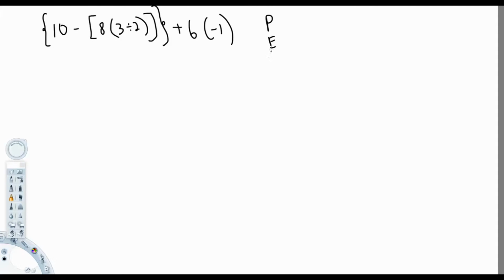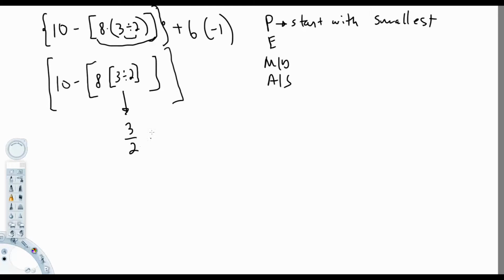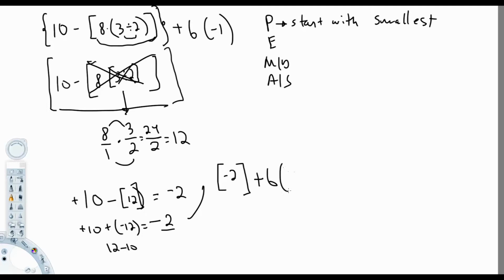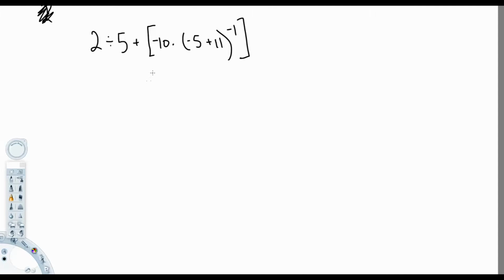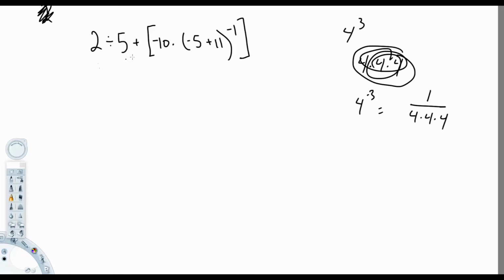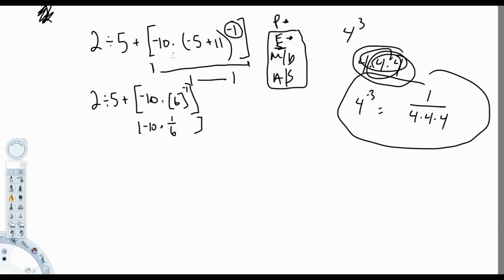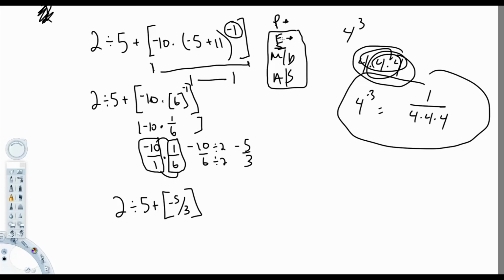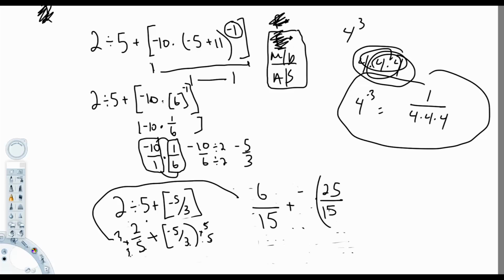Math 436 lecture 3 Order of Operations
Lecture on order of operations.